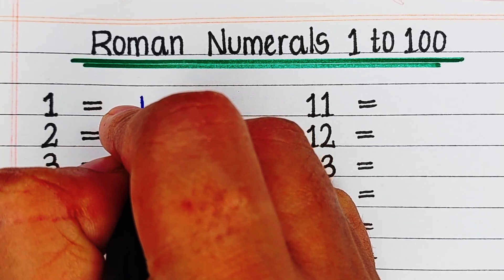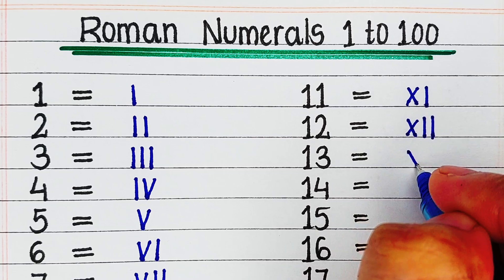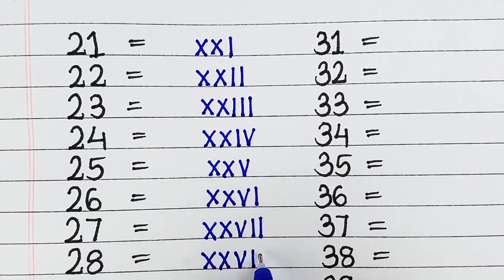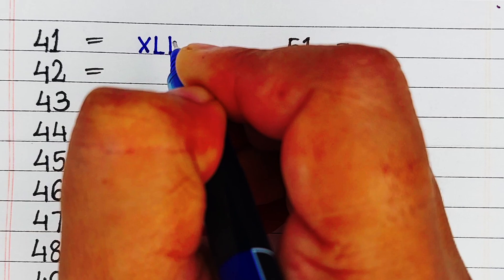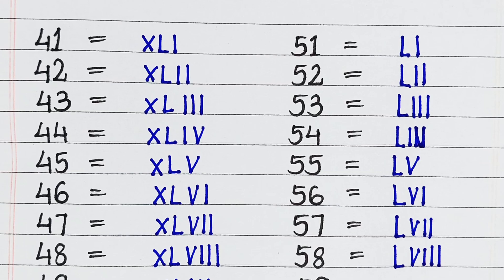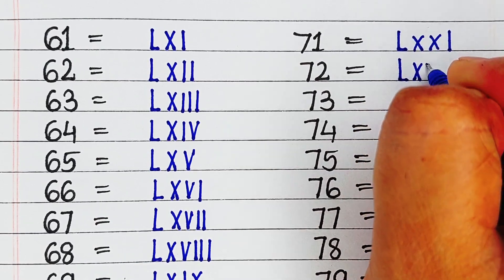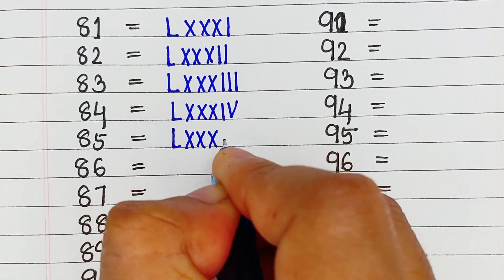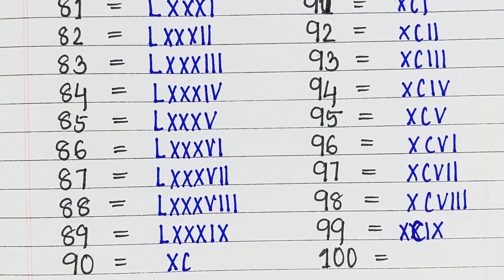Roman Numbers | Roman Numerals From 1 To 100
In this video you will learn Roman number/Numerals from 1 to 100 in easy way.

roman numerals
roman numbers
1 to 100 roman numbers
1 to 100 roman numerals
learn roman numbers
roman number one to hundred
1 to 100 roman numbers in maths